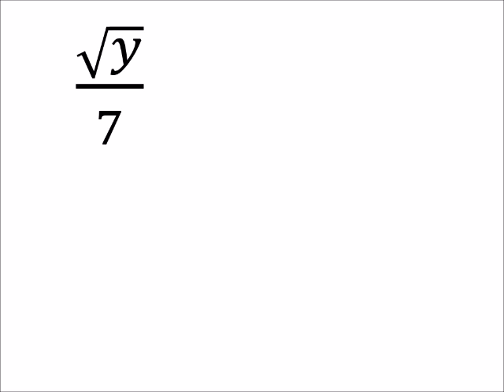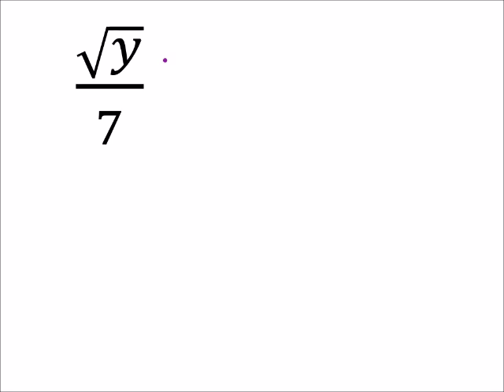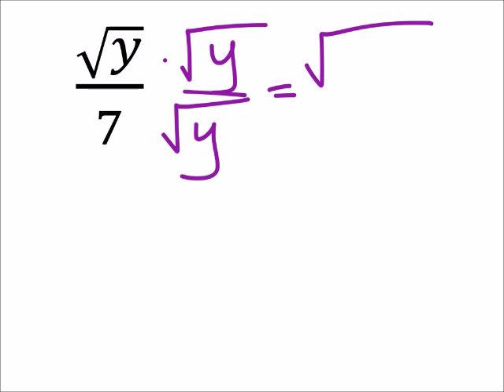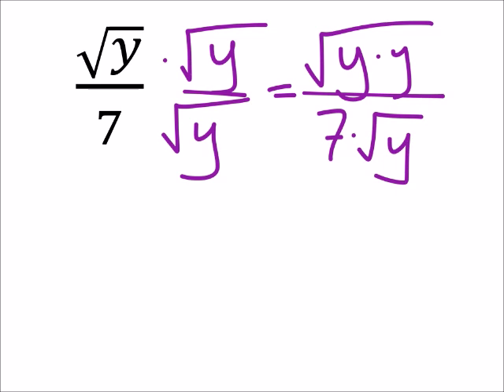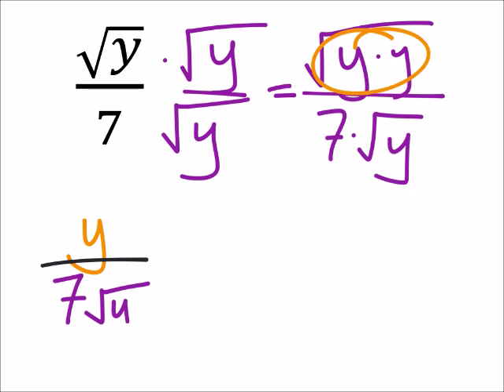How to Rationalize a Numerator: Radical Expressions (a MATH 1010 Problem)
The problem:
Rationalize the numerator
 √𝑦/7

The solution:
𝑦/(7√𝑦)